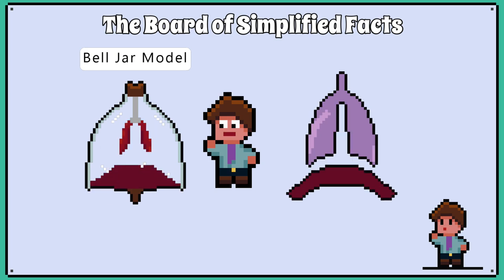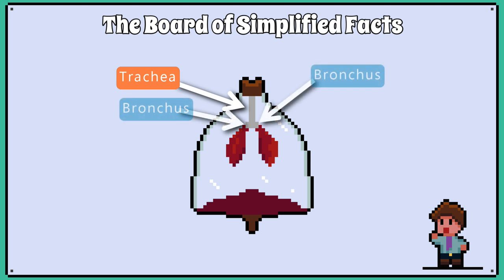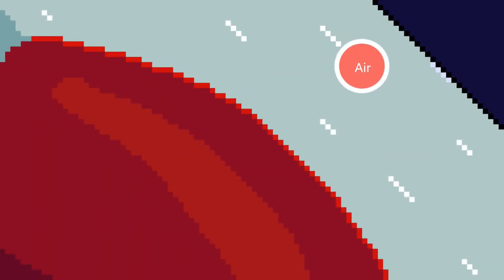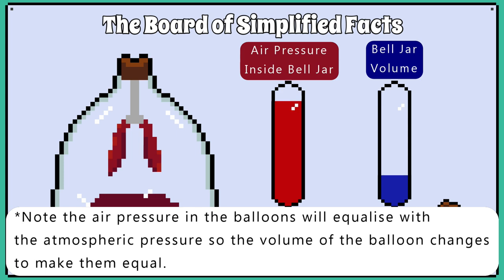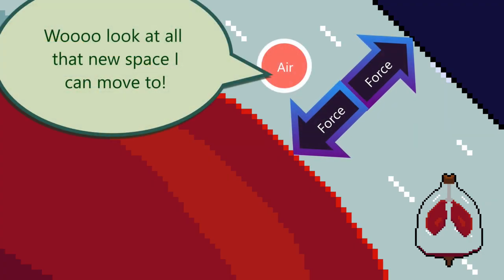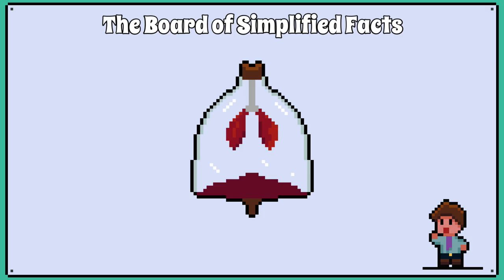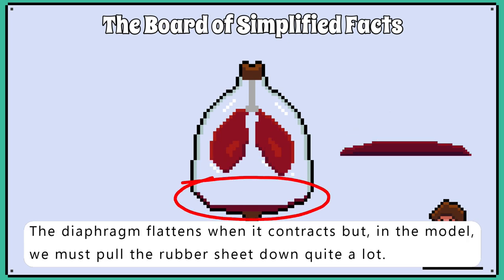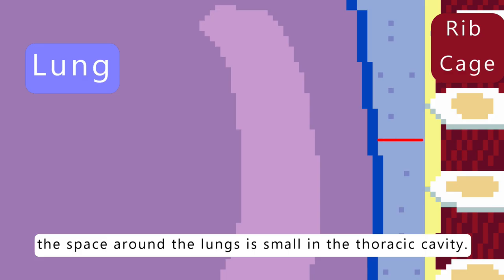Limitations of the Bell Jar Model - Biology WJEC - (GCSE REVISION)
This video will go through the limitations of the bell jar model when describing the breathing mechanism of the lungs